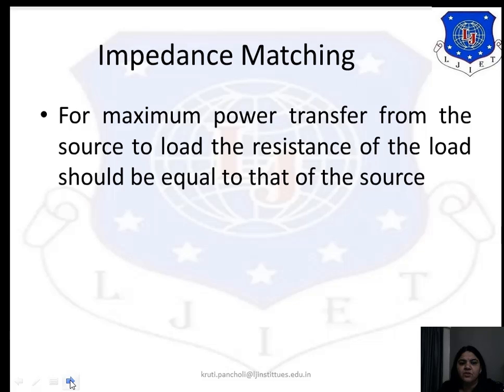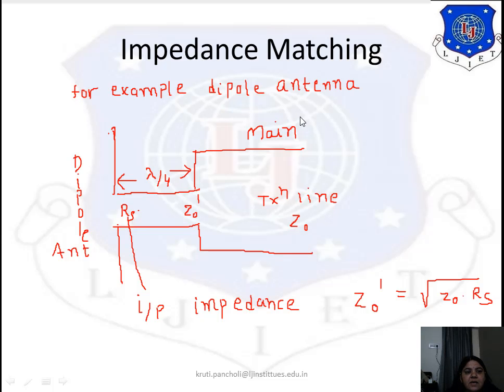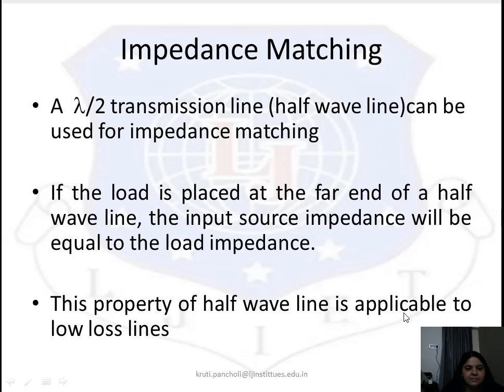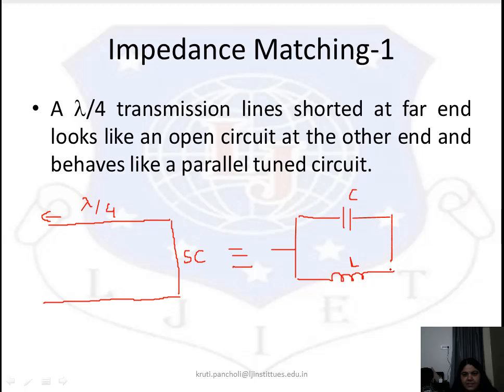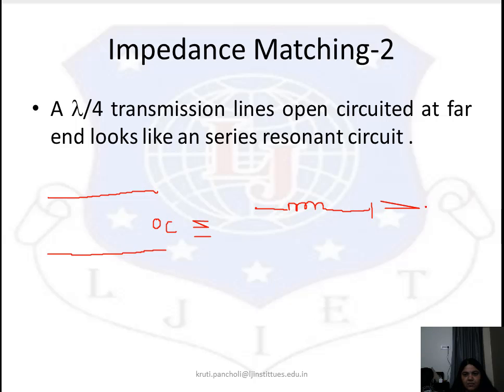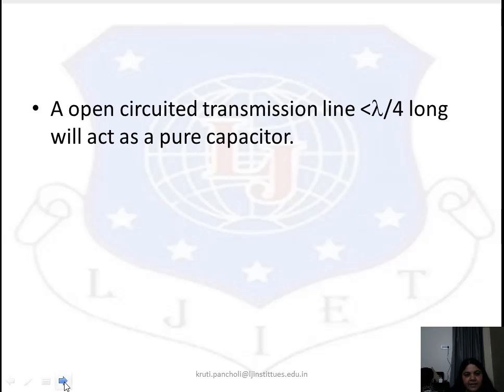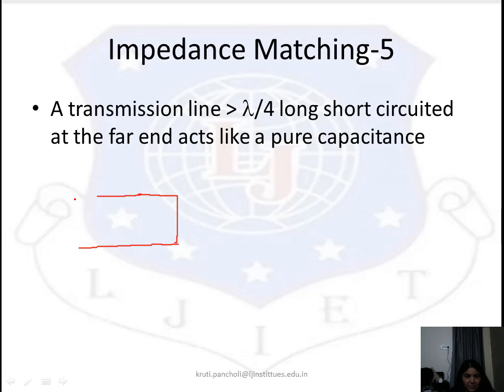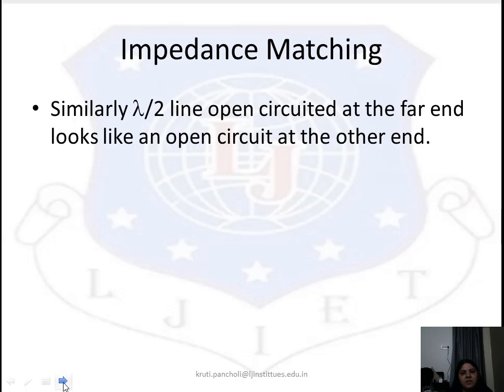SESSION 04 MW IMPEDANCE MATCHING